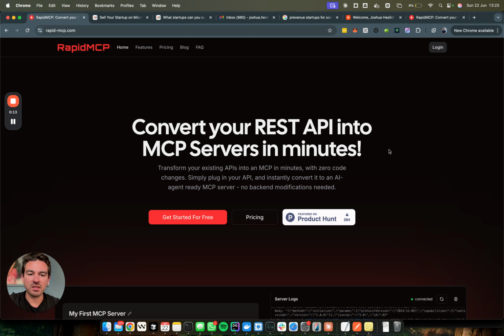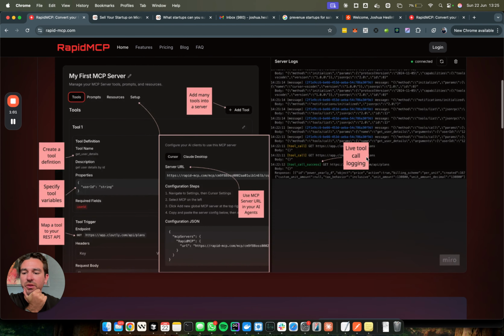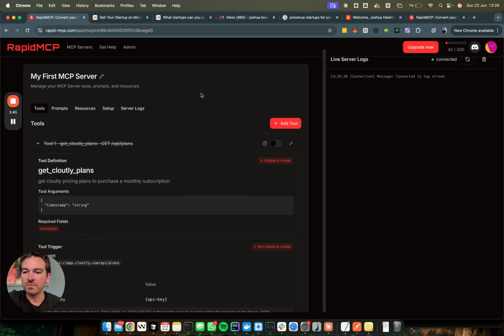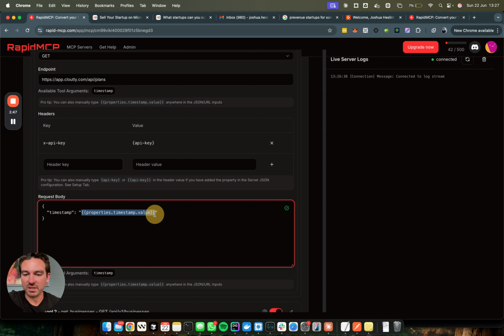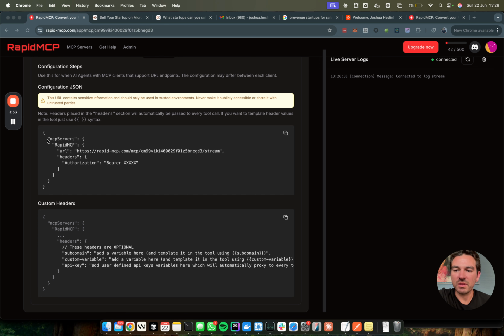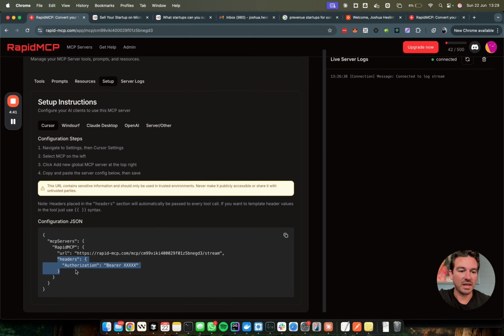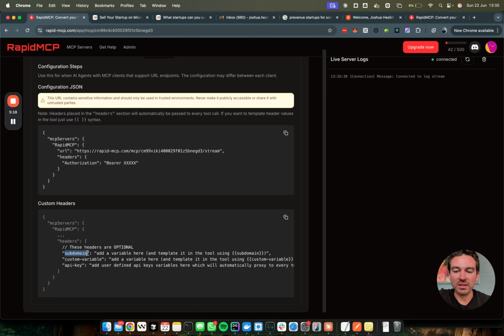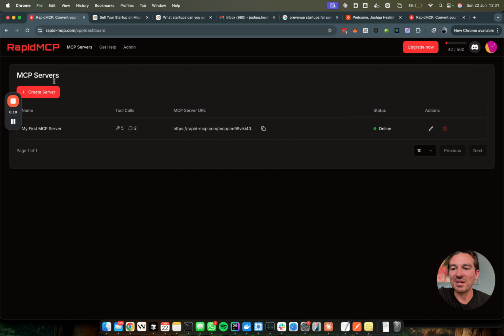Transforming REST APIs into MCP Servers with RapidMCP